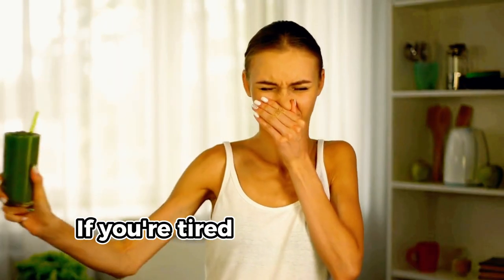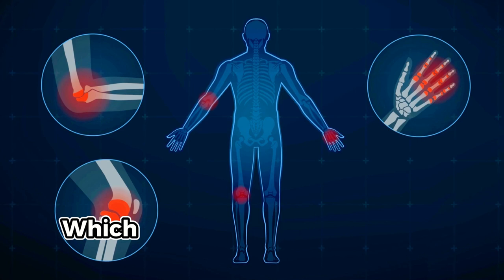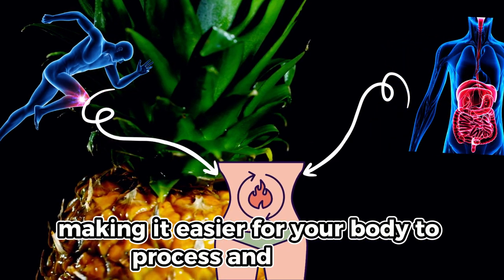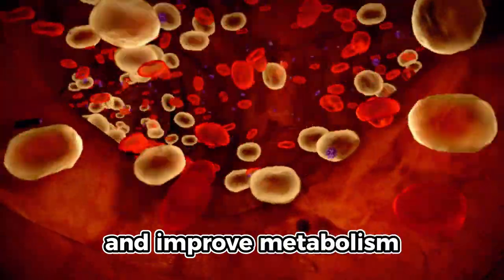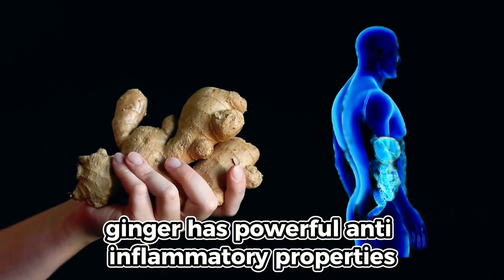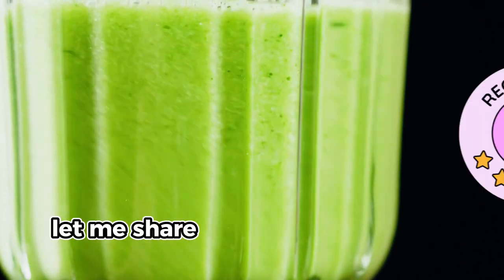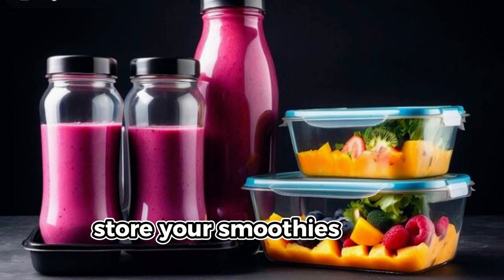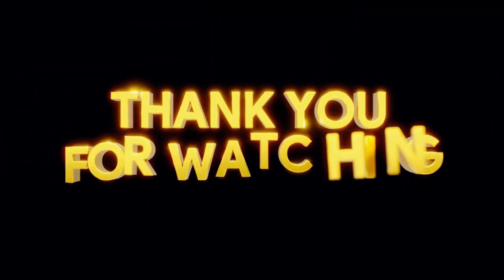STEAL My Method | FASTEST Weight Loss EVER! 14KG in 10 Days with These 5 Tricks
Discover the ultimate weight loss solution with our delicious smoothie recipe! In this video, we unveil a refreshing and nutritious smoothie that not only tastes amazing but also helps you shed those extra pounds quickly. Packed with essential vitamins, minerals, and fiber, this smoothie is perfect for anyone looking to kickstart their weight loss journey.

Join us as we guide you through the simple steps to create this mouthwatering blend, featuring fresh fruits, greens, and a secret ingredient that boosts metabolism! Whether you’re a busy professional or a health-conscious individual, this smoothie is an easy and effective way to incorporate healthy habits into your daily routine.

What to expect in this video:
- A step-by-step guide to making the weight loss smoothie
- Tips on ingredient substitutions for personalized flavors
- Insights on the health benefits of each ingredient
- How to incorporate this smoothie into your meal plan for optimal results

Start your journey to a healthier you today with this delicious smoothie.

fat burning tea | homemade drinks to lose belly fat with detailed photo and video recipe. an easy and simple hot beverage drink for a healthy and effective way to reduce body fat and eventually to reduce body weight. these homemade beverages are not only easy and quick to prepare but also a refreshing drink for day-to-day use. apart from reducing the tummy fat, it is also rich in antioxidants and hence these can also be served as detox drinks and also to improve the health of the liver. 3 fat burning drink recipe | fat burning tea | homemade drinks to lose belly fat with step-by-step photo and video recipe. Indian recipes are loaded with myriad types of snacks, desserts and curries which make them appealing. yet they do come with the problems of extra calories and bad fat which would gradually accumulate in our body and thus increasing our weight. but these can also be tackled with some simple and easy homemade remedies and this post includes 3 basic homemade drinks to lose belly fat in quick time.

good night drinks 4 ways | best drink for sleep | beverages for better sleep with detailed photo and video recipe. an easy and simple healthy beverage recipe made with basic ingredients for a night of better and peaceful night sleep. basically, an age-old traditional recipe that is particularly served after dinner to relax the muscles and for proper digestion. there are so many tea or natural herb drinks that are capable of achieving the same result, but this post covers 4 basic recipes. good night drinks 4 ways | best drink for sleep | beverages for better sleep with step by step photo and video recipe. after a long and stressful day, we all hope for a good and peaceful deep sleep at night. but most of the time, it just remains as hope and we end up spending more time in bed without any good sleep. this can be easily avoided if we introduce some simple changes to our lifestyle and one important change is to start consuming these beverages for better sleep.